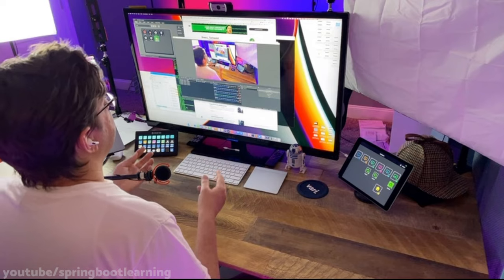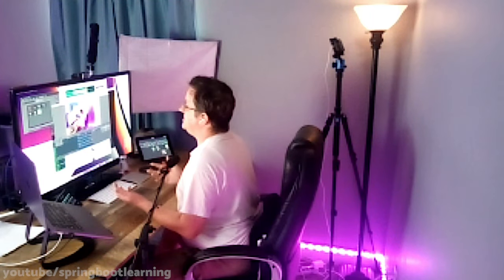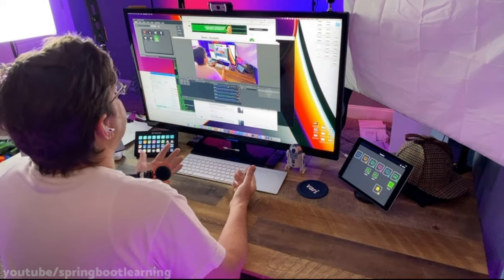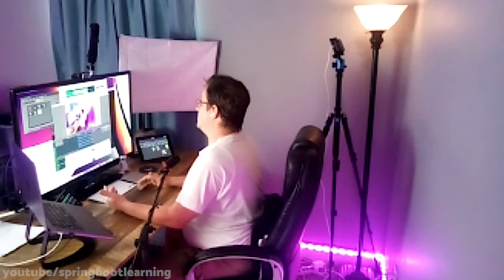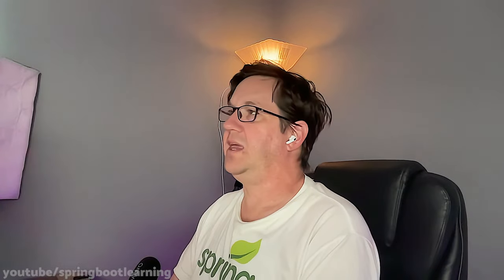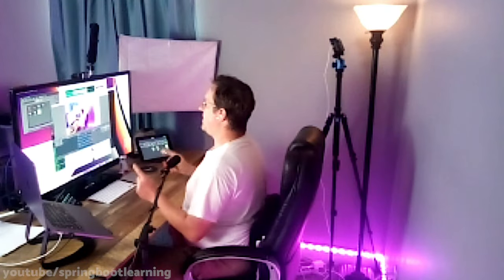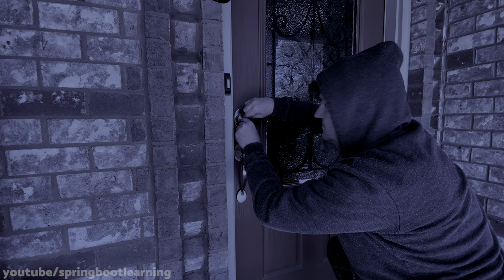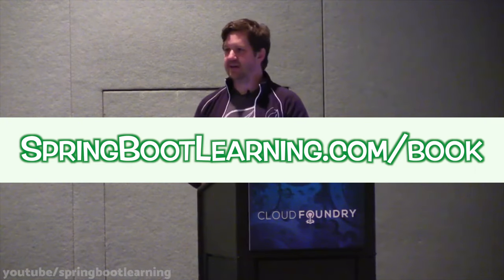What are SERVLETS?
What are servlets? And what does this have to do with my Spring Boot web application?

If you're using Spring MVC or just about any other web-based technology with Java, you are probably using servlets? What exactly does this mean? Is this important for Spring Boot 3?

Get all your questions answered here!

RESOURCES: 👇
- Need a standing desk like mine?
- Grab your copy of Hacking with Spring Boot 2.4: Classic Edition

Or click here and then click “yes” when prompted

Got questions or suggestions for future topics? Drop ‘em in the comments!